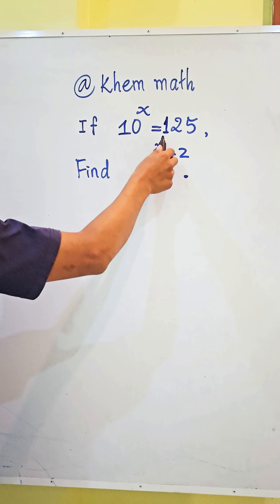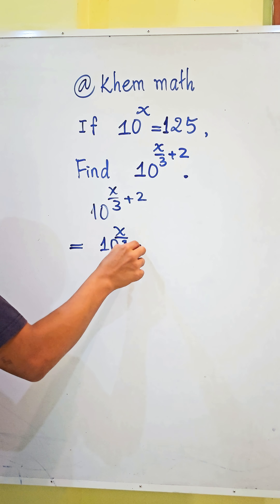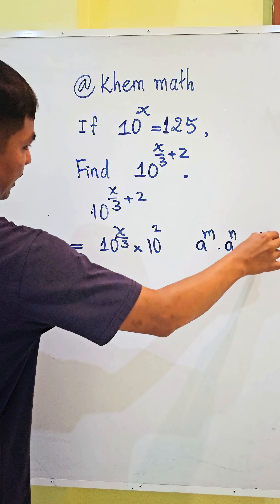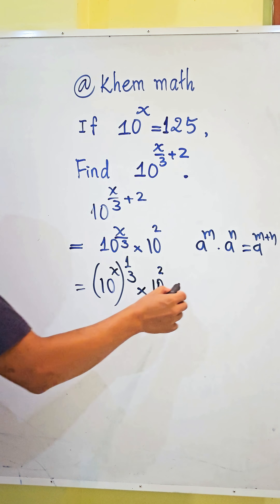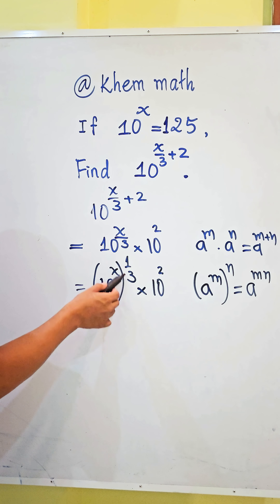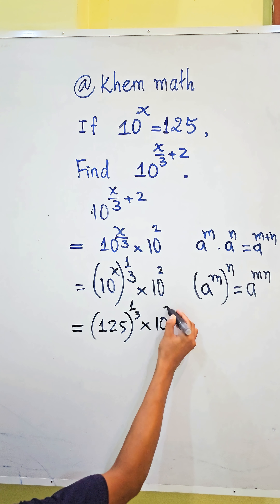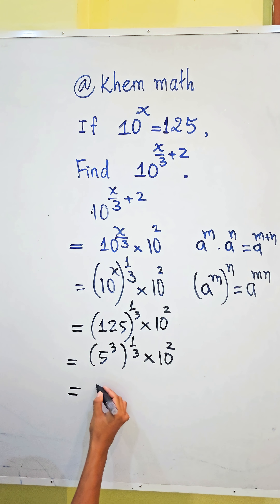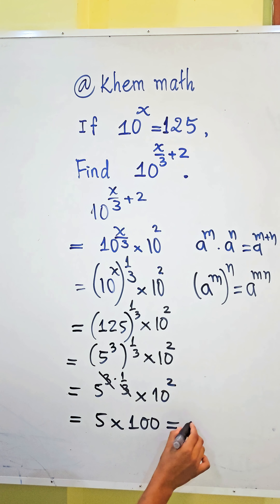Can You Solve This Exponential Problem Faster Then Me?